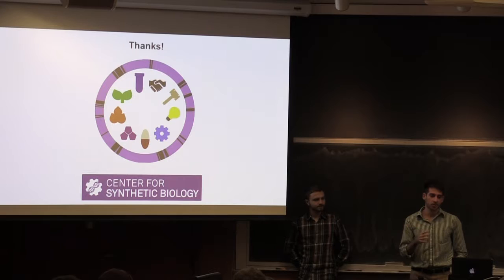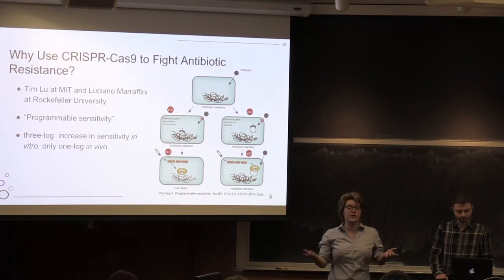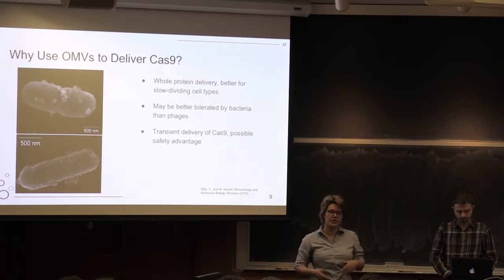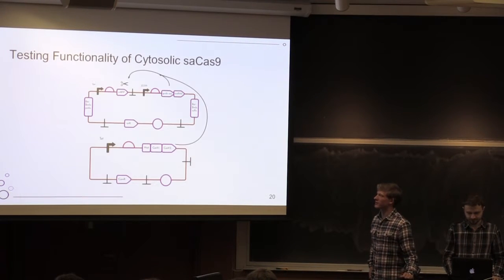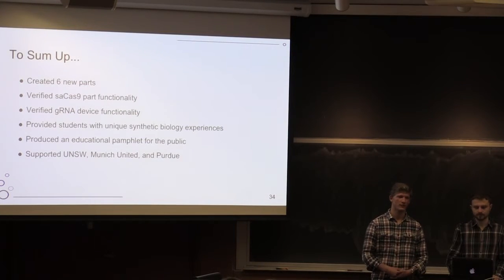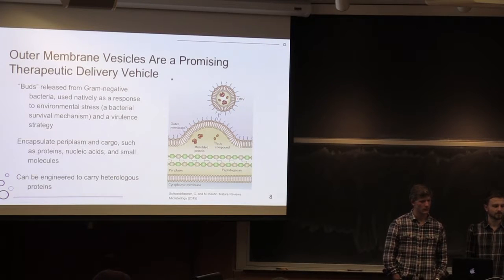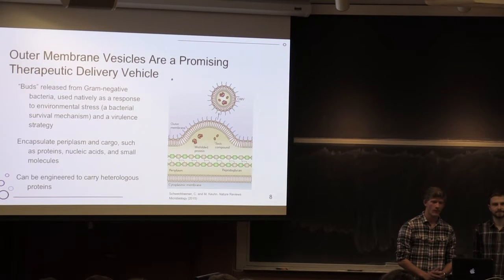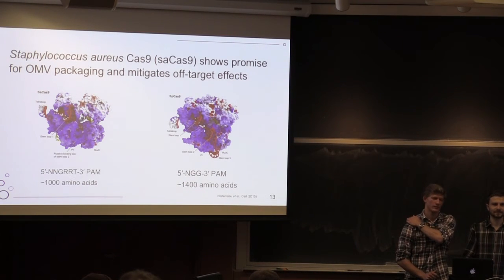CRISPR Capsules | The NU iGEM Team | 10.25.16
Jordan Harrison, Sam Davidson and Paul Perkovich from the Northwestern iGEM team present on their project and progress delivering Cas9/sgRNA particles in bacterial outer membrane vesicles. With introduction by Joe Muldoon, and special appearance by an outdoor jackhammer.

GeneMods Blog: genemods.wordpress.com.
GeneMods Twitter: @genemods

Pizza provided by the Northwestern Center for Synthetic Biology.